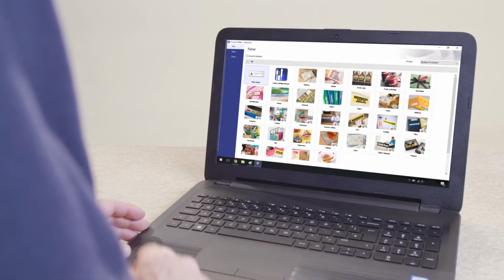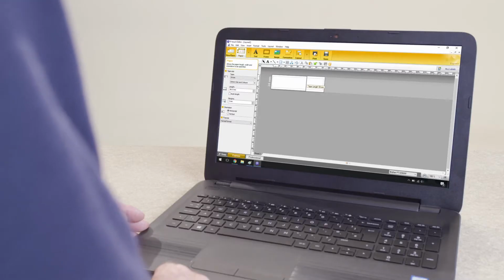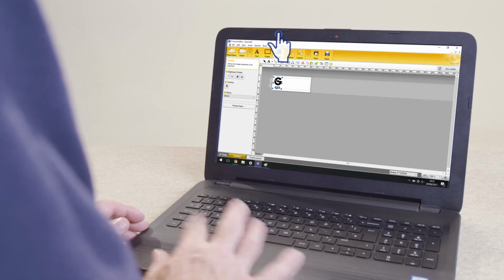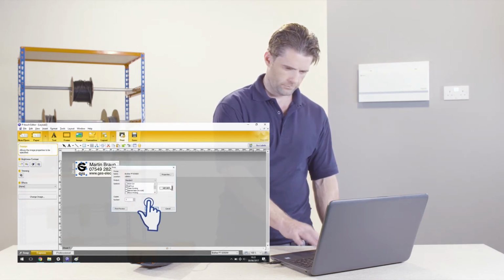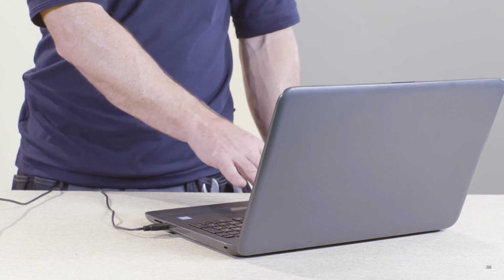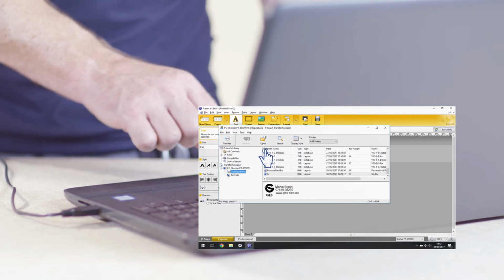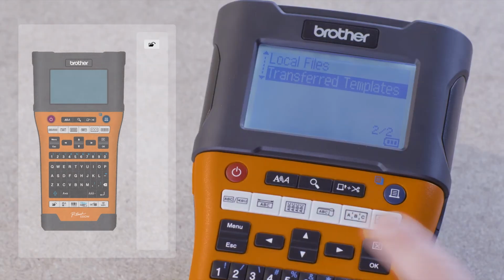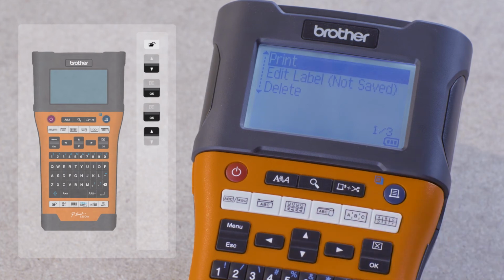05 PT-E550W | How To | Creating Contact Detail Label with Logo | UK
This video demonstrates how to create a label with your business details and logo using the P-touch Editor software and downloading this to your PT-E550W label printer. Watch the video for more instructions.